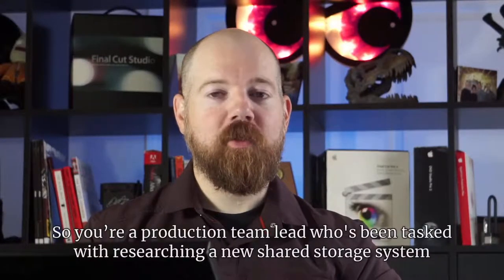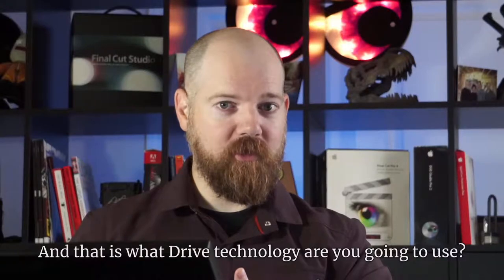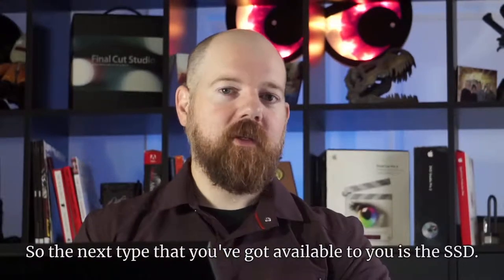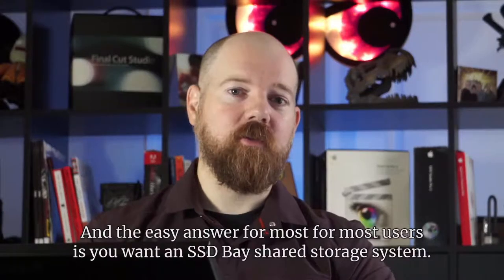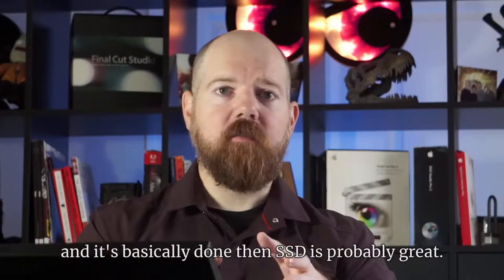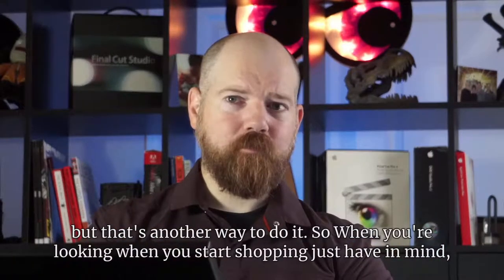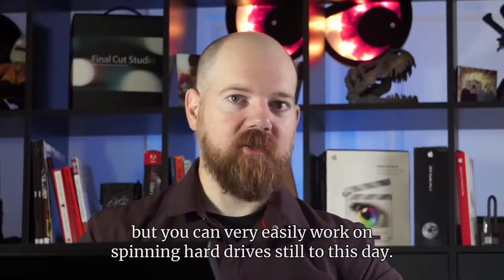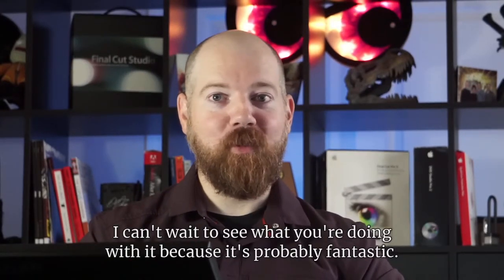How to choose the right disk storage for your video team | ProMAX ProTip 0078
So you’re a production team lead who's been tasked with researching a new shared storage system for your team.

There's one important question that you're going to need an answer before you can start looking at all the cool manufacturers and makes and models and stuff that's out there. It's going to dramatically affect your capabilities and your cost for a shared storage system.

What Drive technology are you going to use?

So there are three major Drive Technologies that are out on the market right now. There's NVMe drives. These are also called flash drives, but they're basically a stick of memory that is effectively a hard drive and they are fantastic. They are very fast, but they're also pretty expensive. They're great for workstations. I literally recommend nothing else for a workstation or a laptop. You cannot beat them for that but for shared storage they’re a little too pricey for us right now and capacity wise they just don't stack up.

So the next type that you've got available to you is the SSD. We're all pretty familiar with this at this point solid state drives electronic hard drives. It has no moving parts. These have really reached a sweet spot with shared storage, the cost per terabyte and the capacity of these drives is pretty great right now. The easy answer for most users is you want an SSD based shared storage system. There are some caveats to that and I'll tell you here in a second.

But the last type of drive that we're going to look at is the spinning drive, the go to old spinning hard drive. These have been around forever and they still have a very valid place in production workflows. So really because they're cheap and they're very very high capacity which is fantastic. So like I said before the easy part is if you're looking for fast performance shared storage, you're going to share for your whole team. You cannot go wrong with an SSD based system.